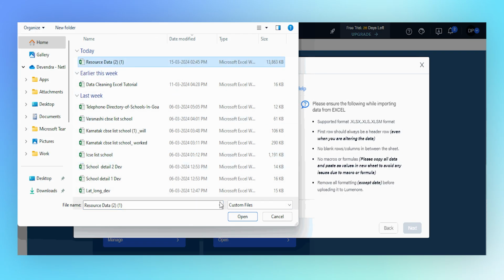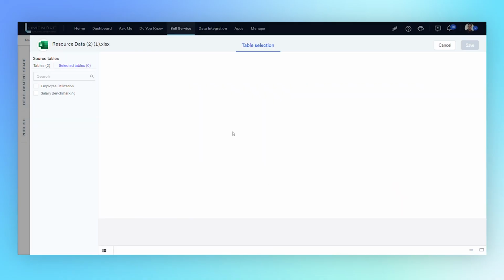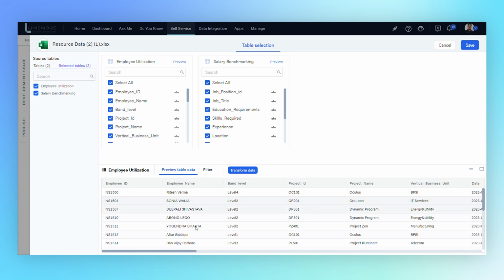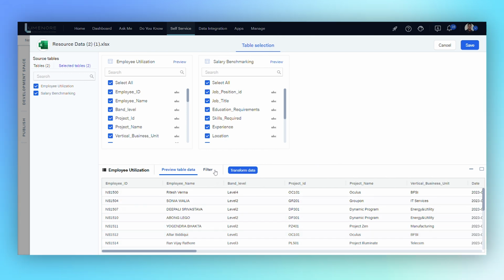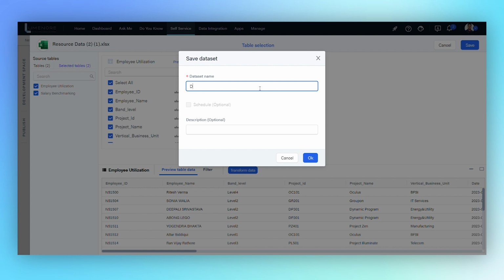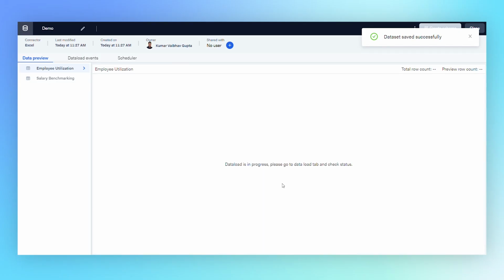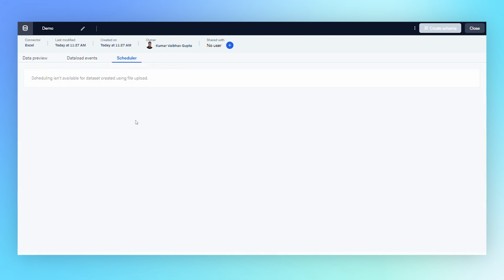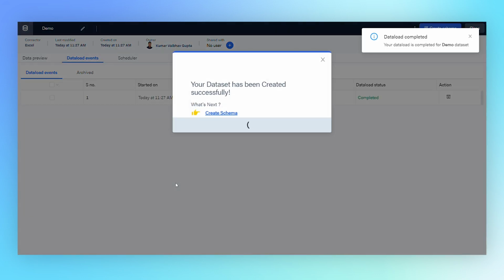How to bring your excel data into Lumenore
In this video, learn how to bring your Excel data into Lumenore using Excel Data Connector.